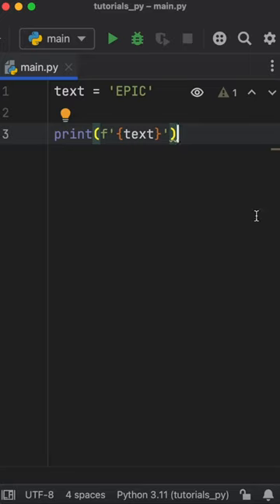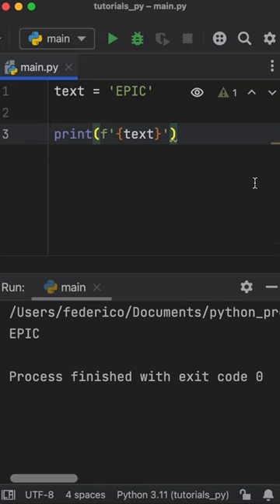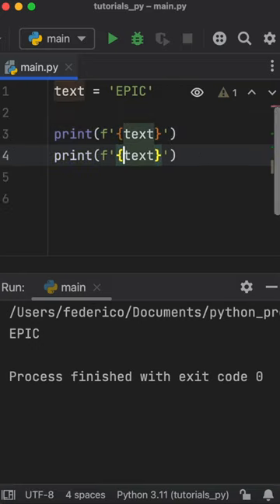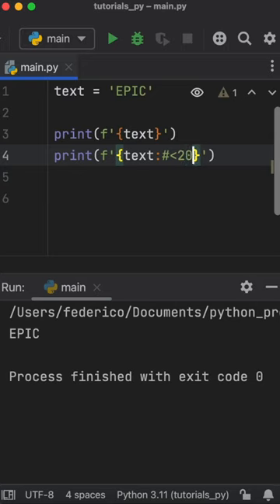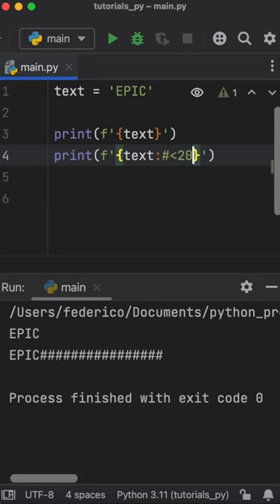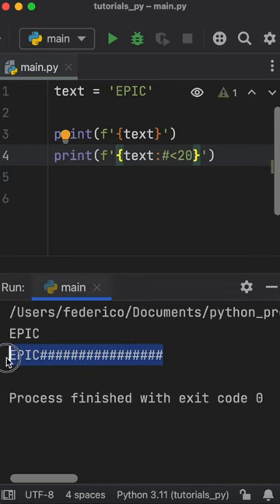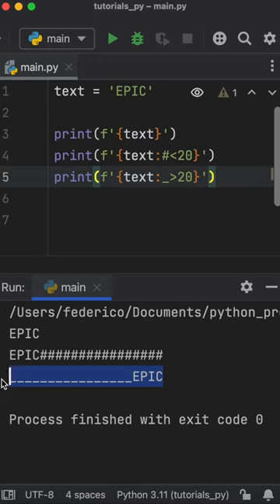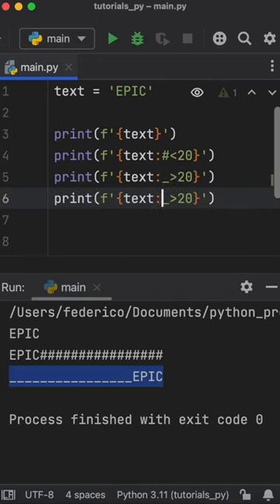99% Of Python Programmers Never Learned THIS Feature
99% of Python programmers don't know this.